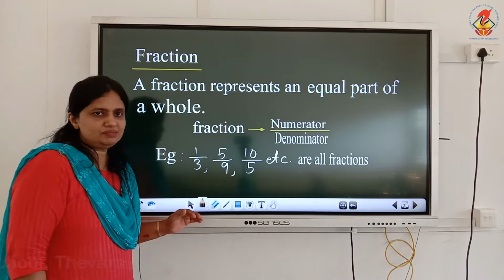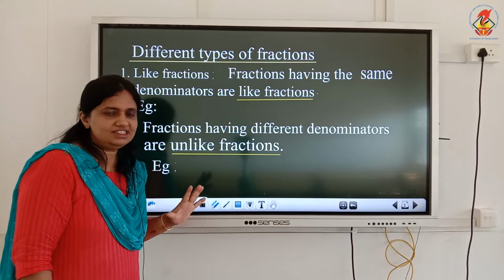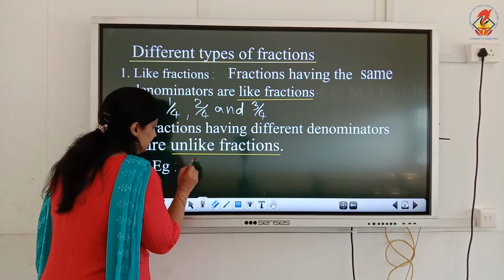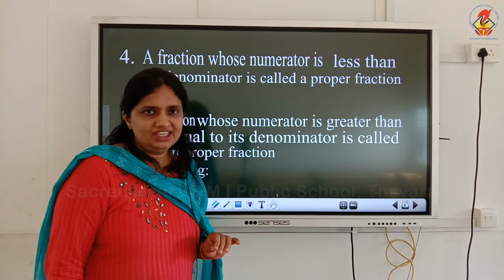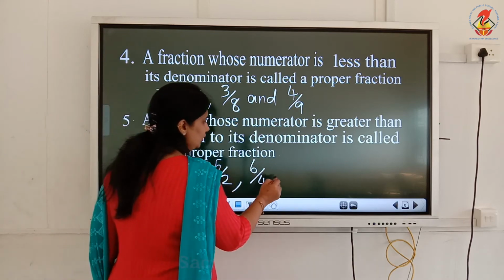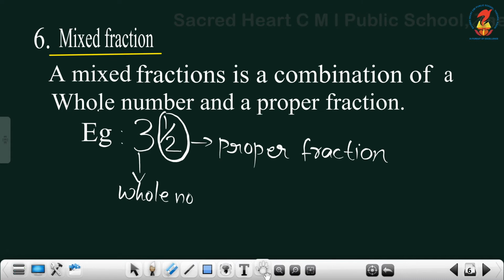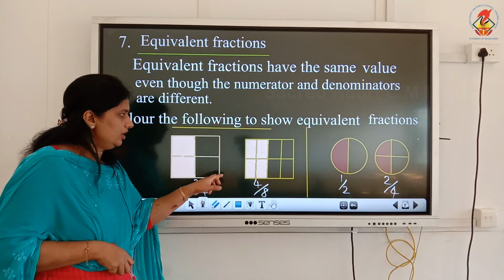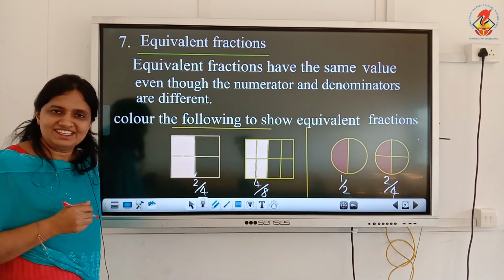Maths04 Chapter 07 Fractions Video 01 Different types of fractions